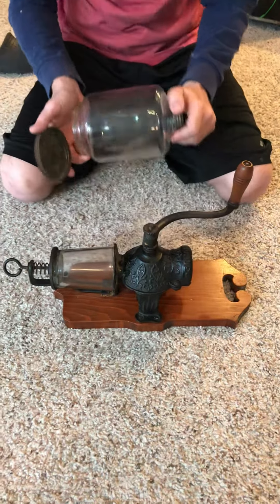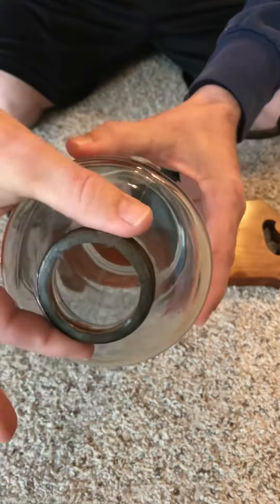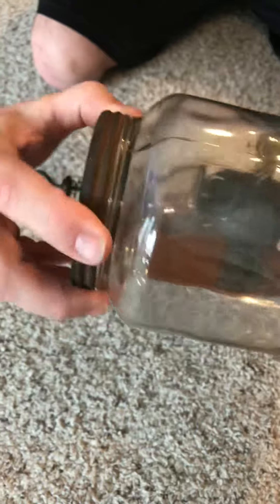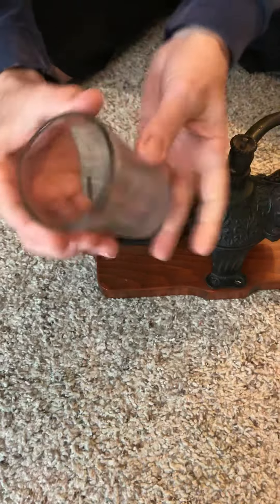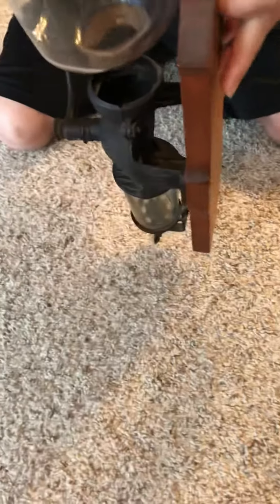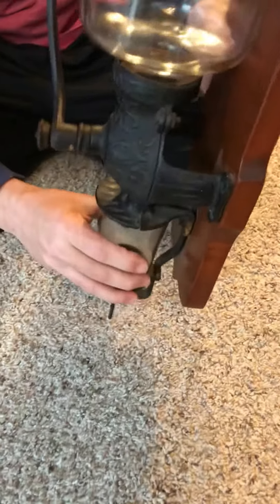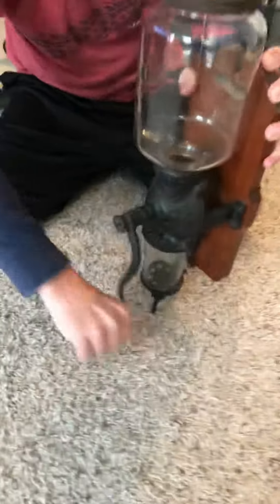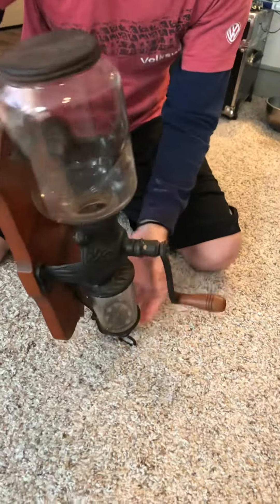Arcade Crystal No.3 Coffee Grinder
Short sellers video showing our lovely vintage wall mount coffee grinder.